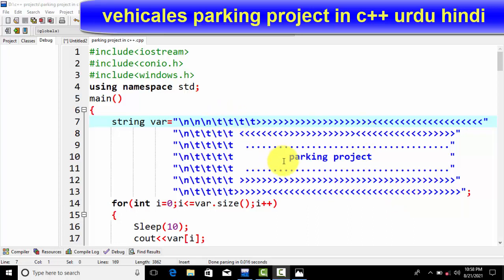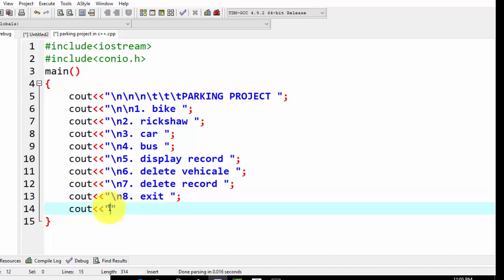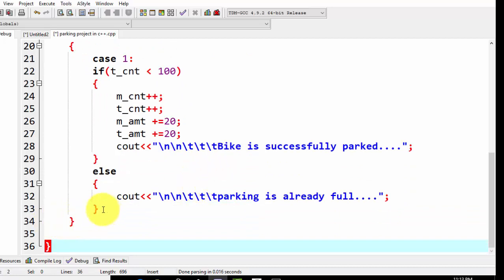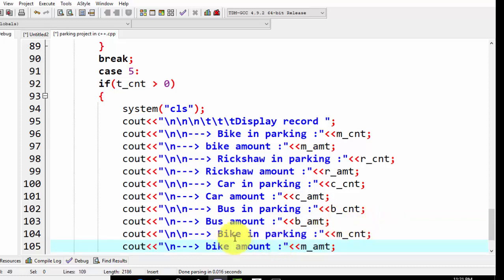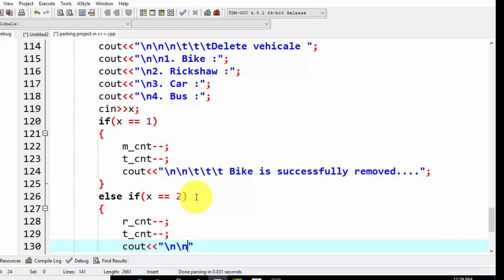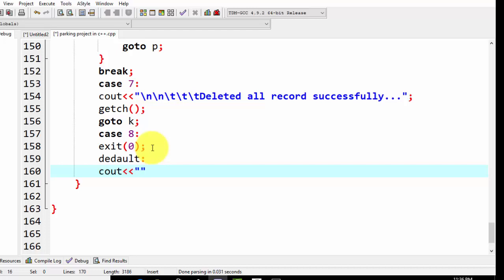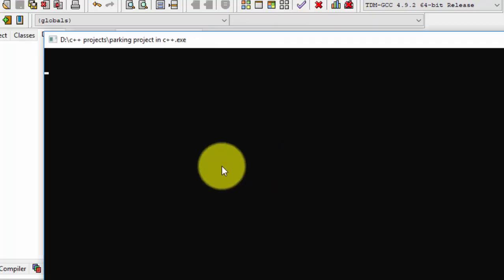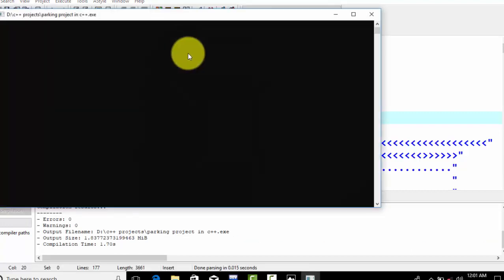vehicle parking project in c++ Urdu Hindi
playlist c++projects